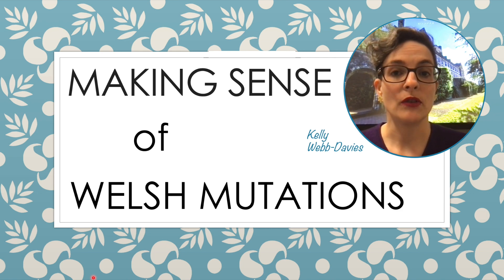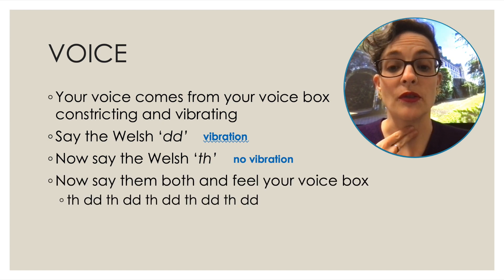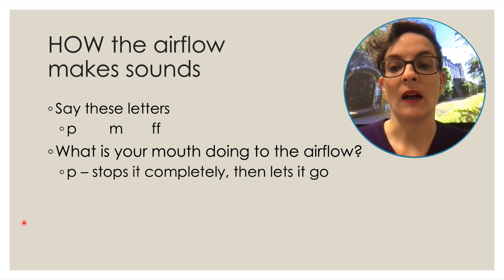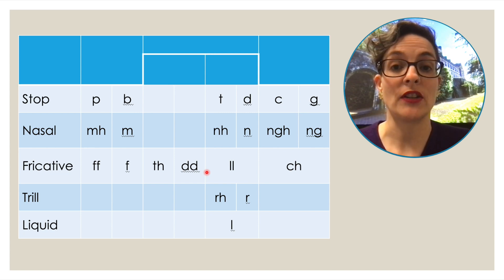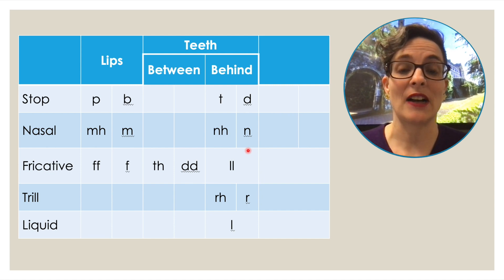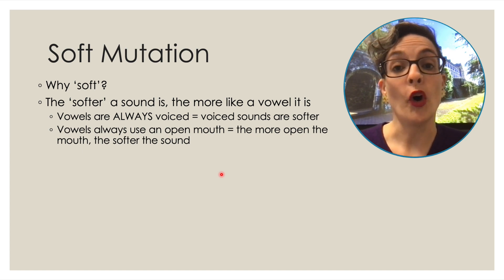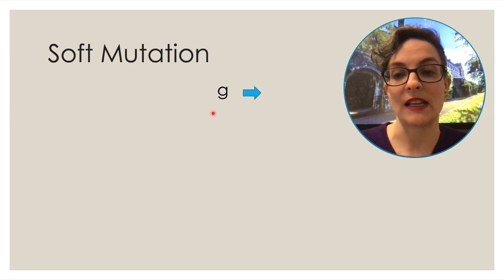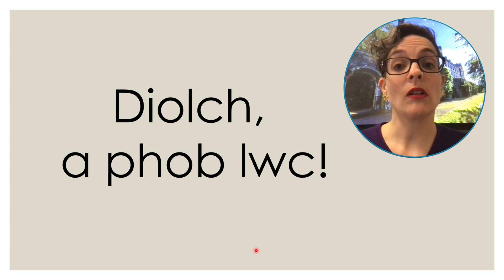Making Sense of Welsh Mutations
Are you learning Welsh? Do you have trouble remembering which letter change to which letter in each of the three different types of mutation?

This video will explain how they actually make a lot of sense, and will help you remember them!